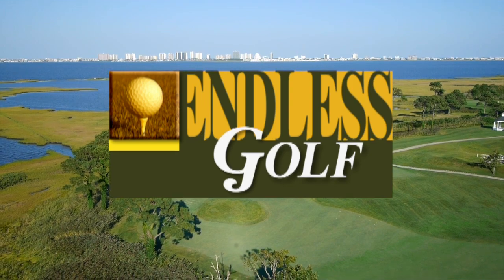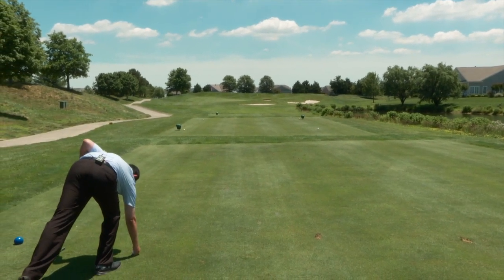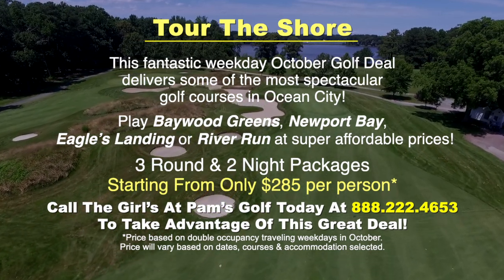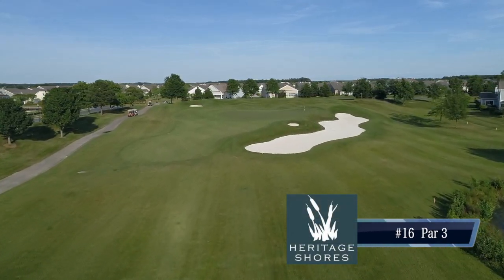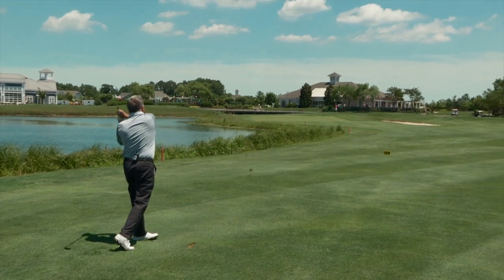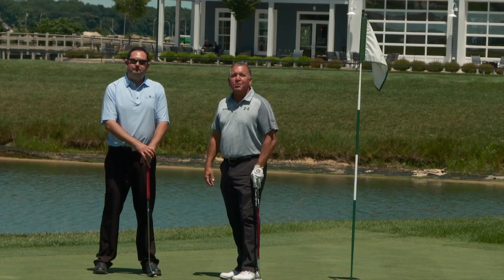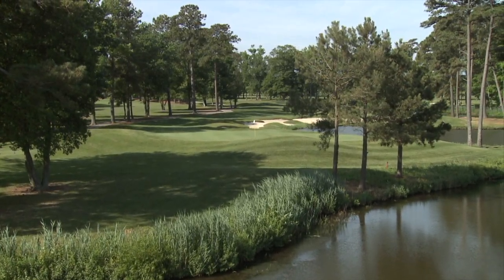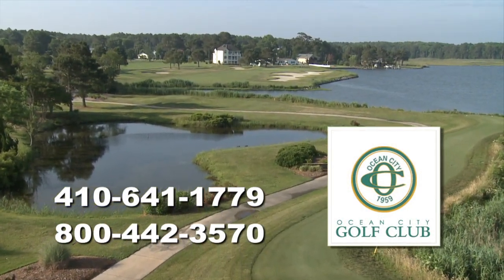Heritage Shores 2021